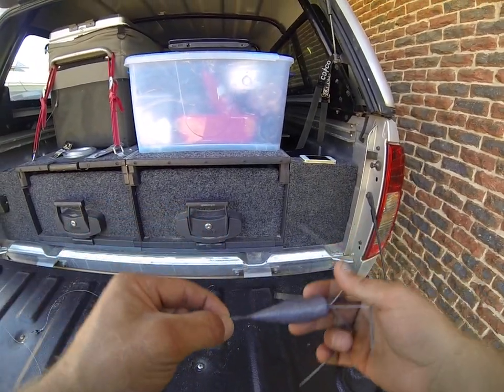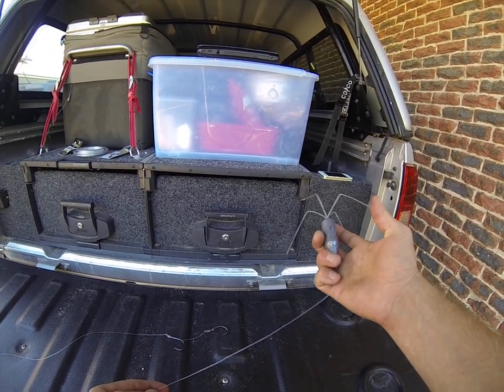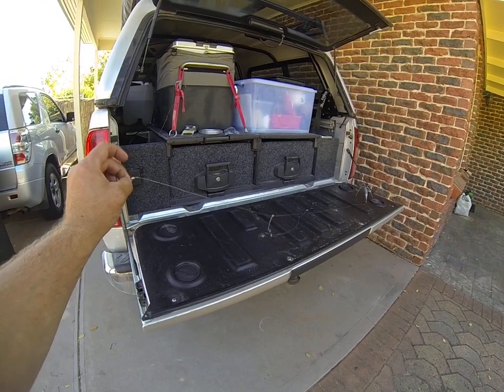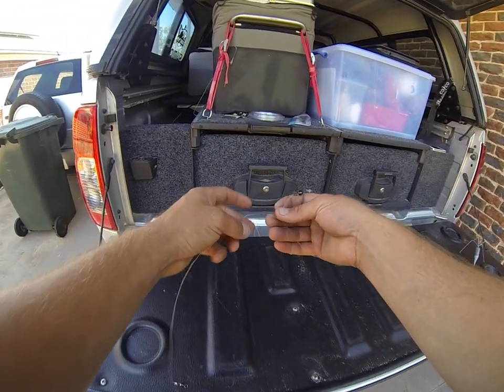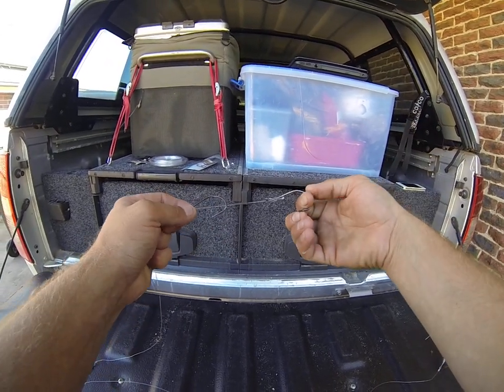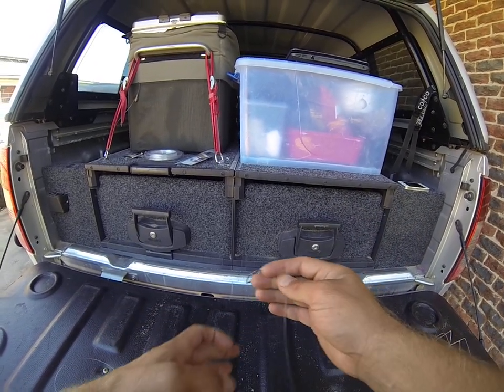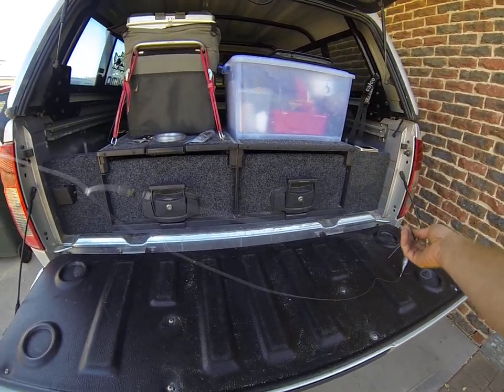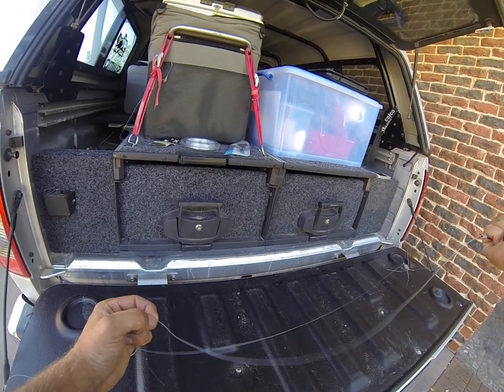Mulloway surf rig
This is a basic rig I use for fishing for Mulloway and Sharks off the beach in heavy surf! Its a very simple rig but its effective! I hope this helps you catch fish cheers!